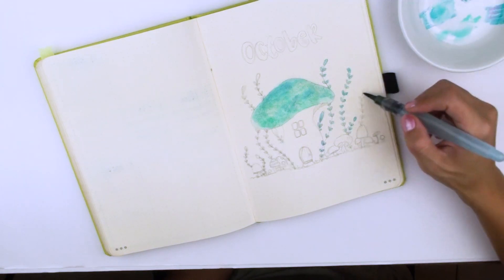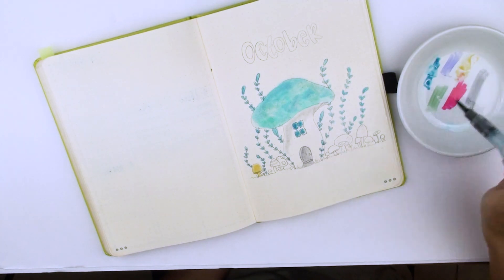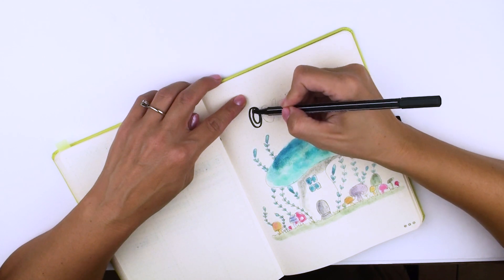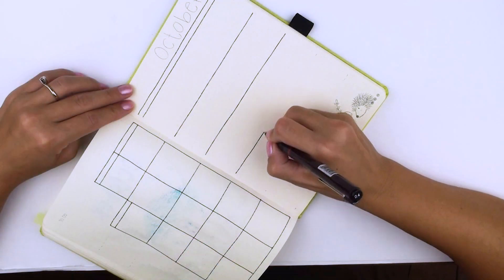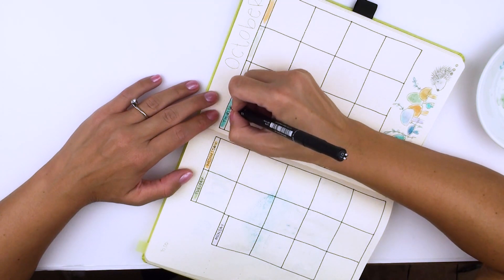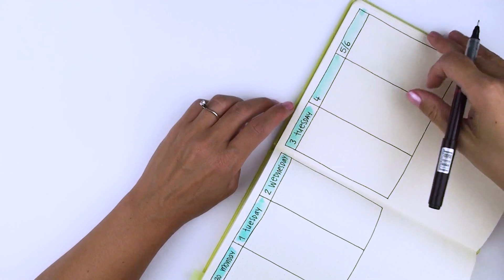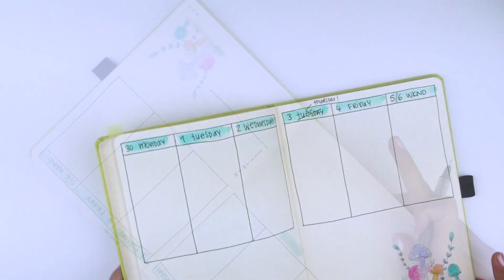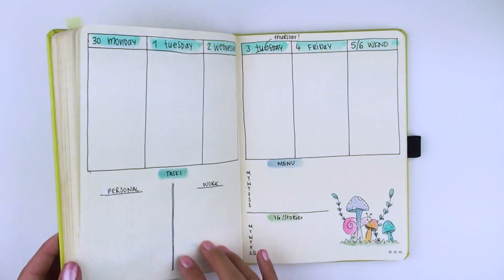PLAN WITH ME || My Bullet Journal Setup (October 2019) - Mushrooms Theme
Sorry about my voice.. Lots of allergies! 😬

I’m finally back and it’s time for me to share with you my bullet journal monthly setup for October. All the layouts and spreads that I've chosen to use this month. The theme I’ve chosen for this month is ‘Mushrooms’. 🍄

If you recreate any of my spreads or would like me to see what you are doing for your October bullet journal setup, tag me in your pictures on Instagram @squarelimedesigns

Join me on a FREE email course on how to set up your Bullet Journal in 5 days!

•• PLANNERS & PENS I USE ••

Dingbats Notebook
Tombow Dual Brush Markers (N65, 946, 192, 993, 603, 373, 158, 025, 815, 443, 528, 533, 493)
Rotring Fine Pen 0.4
Faber-Castell PITT Artist Pen B
Pentel Water Brush
Sakura Gelly Roll 08
Uni Pin Fineliner 0.1

•• USEFUL LINKS ••

Brush Lettering Practice Guide

Sony Handycam HDR-SR12

Lighting Equipment

Get all the inspiration delivered to your inbox every week.

MUSIC